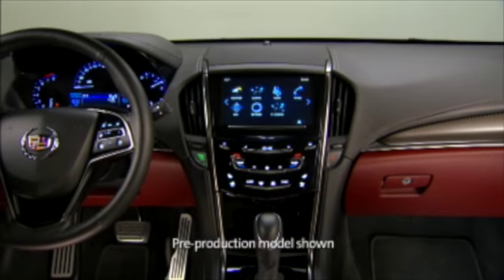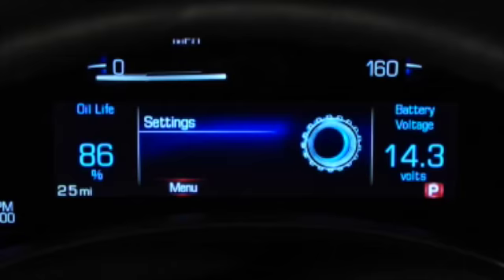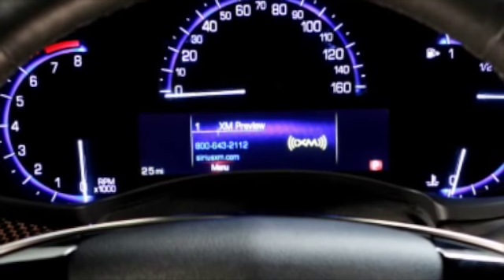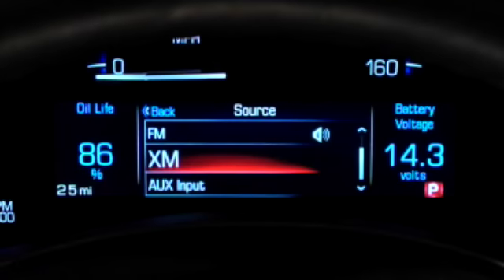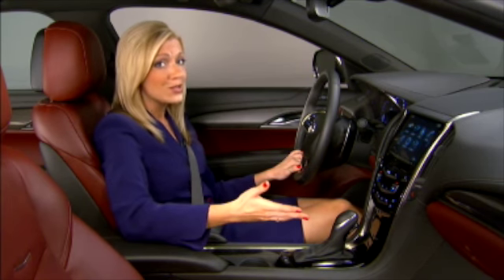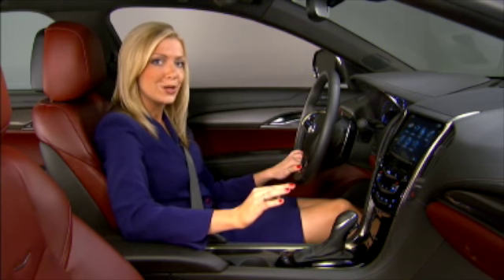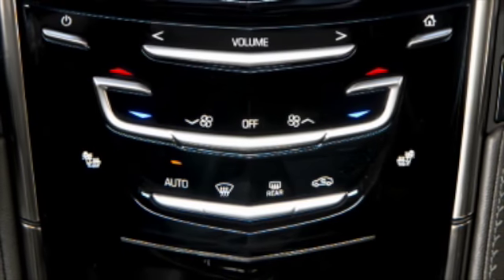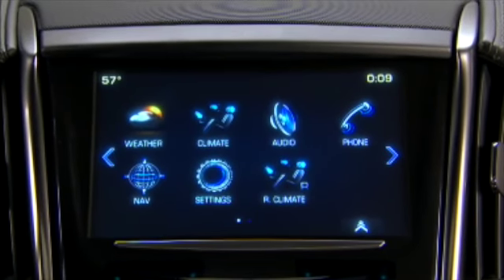2013 Cadillac ATS: Personal Technology